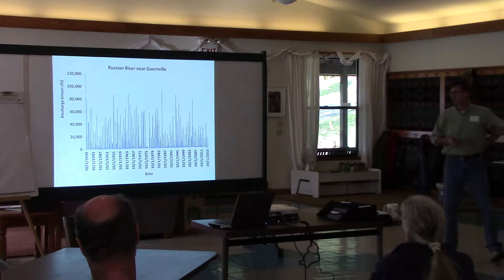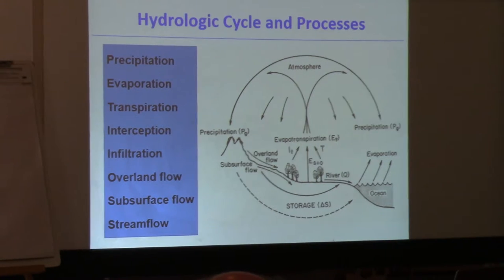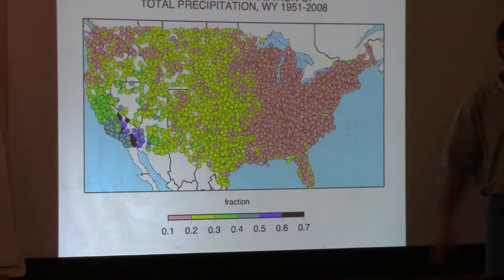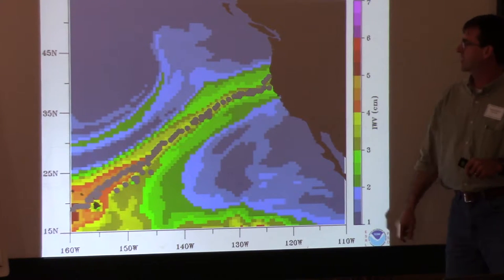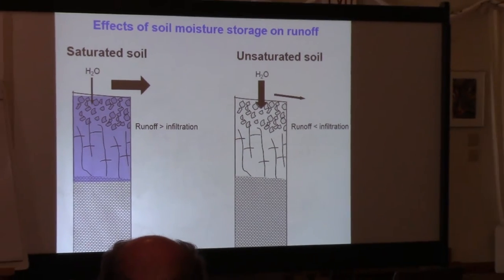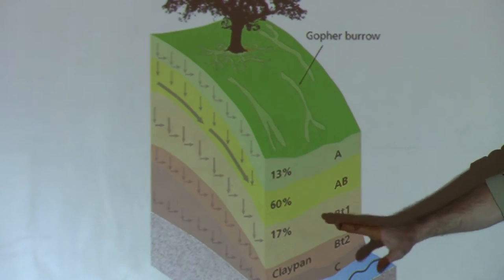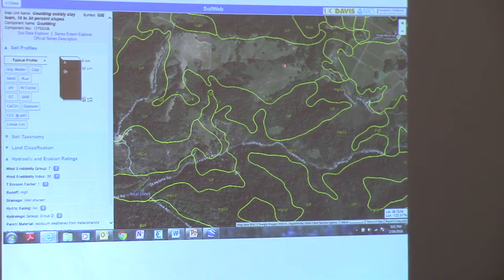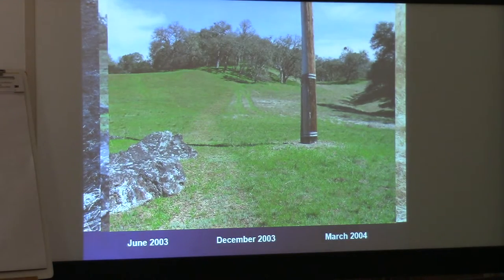Forest Stewardship Workshop - Introduction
On February 20, 2016 UCCE Marin along with its partners hosted an Erosion Prevention, Management and Funding for Forest Landowners Workshop in Santa Rosa, California

Introduction:  David Lewis, UCCE Marin & Sonoma
A large scale overview of hydrological processes in North Bay Watersheds, and how these are likely to be affected by fire, drought, and climate change, with a focus on erosion, roads, and predicted changes in storm patterns. Summarize the problem that erosion poses.